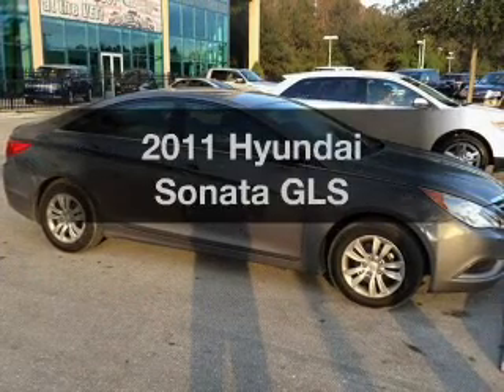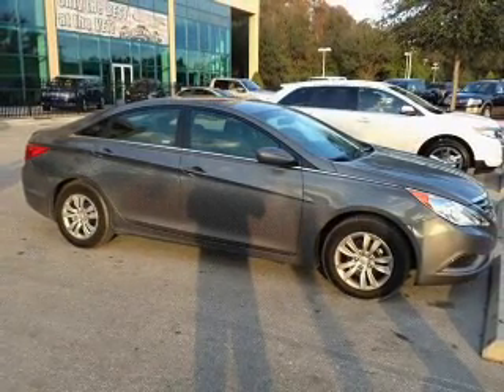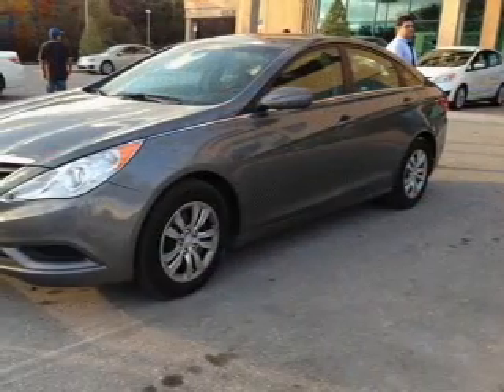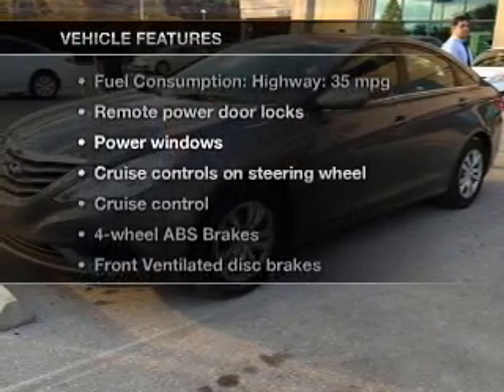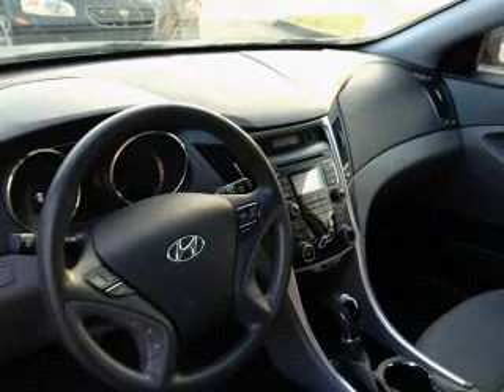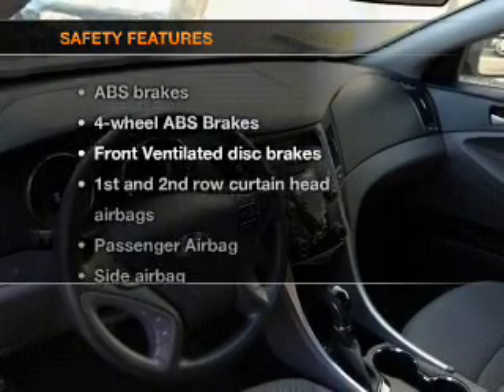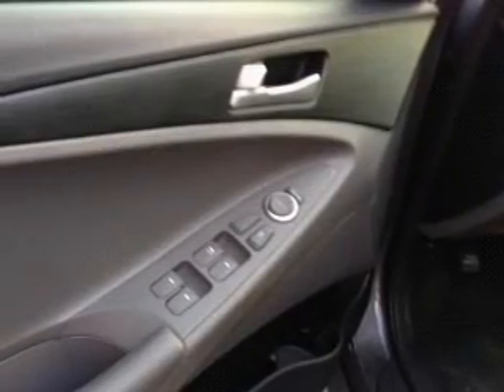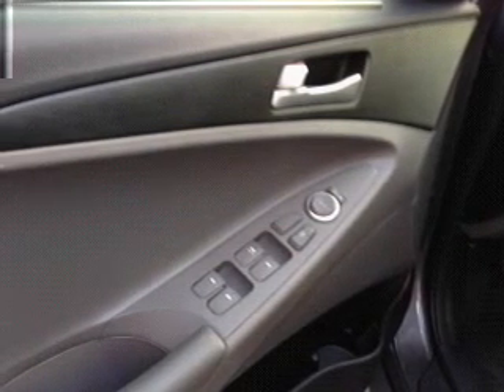2011 Hyundai Sonata - Tampa FL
Year: 2011
Make: Hyundai
Model: Sonata
Trim: GLS
Engine: 2.4 liter inline 4 cylinder 16 valve
Transmission: 6-Speed Automatic
Color: Harbor Gray Metallic
Mileage: 43534
Address:
7201 West Linebaugh Avenue